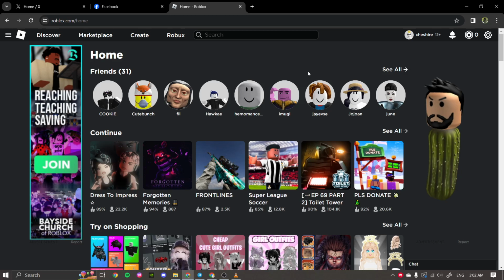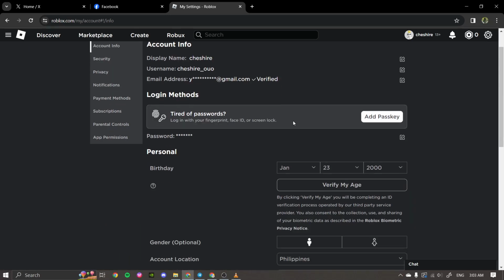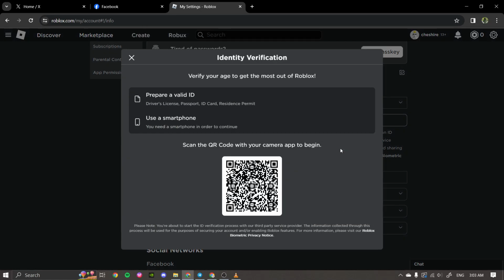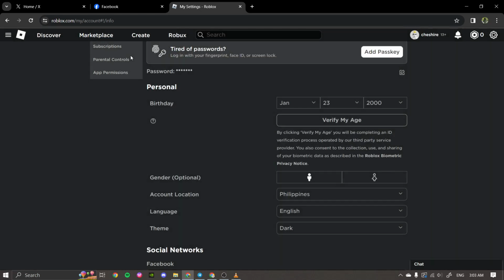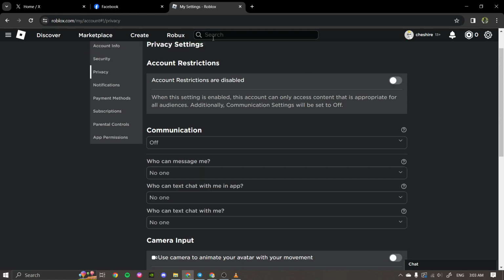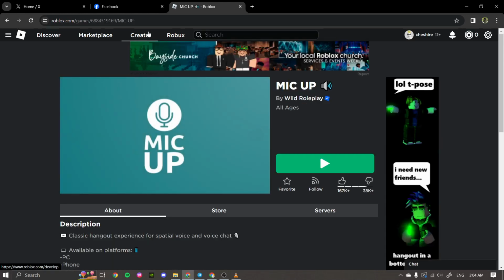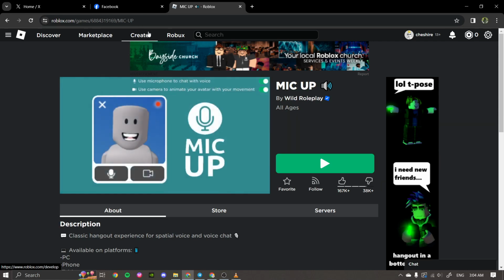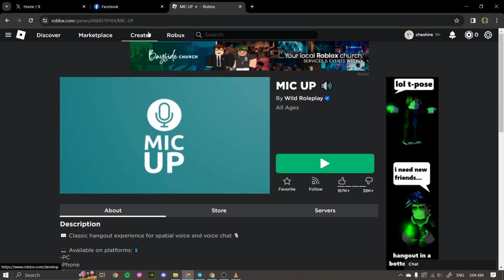How To Get Voice Chat On Roblox (2024)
Learn How To Get Voice Chat On Roblox!